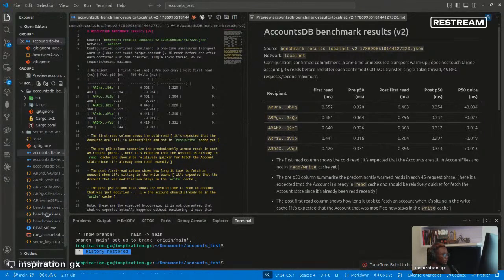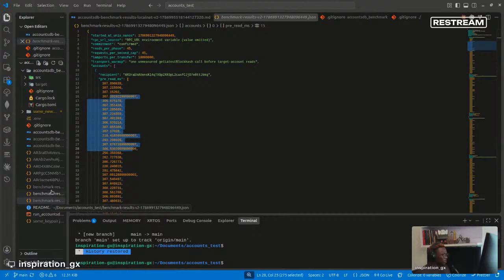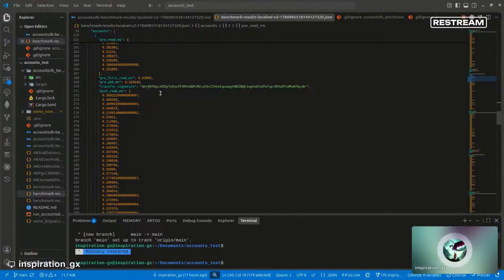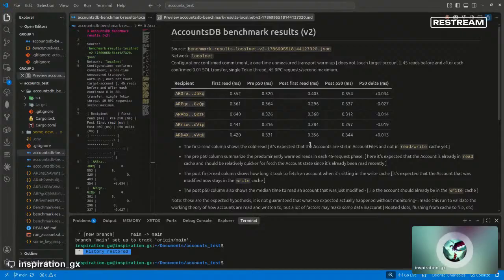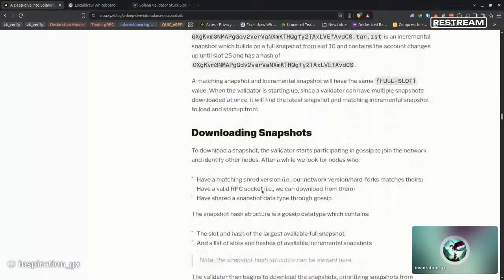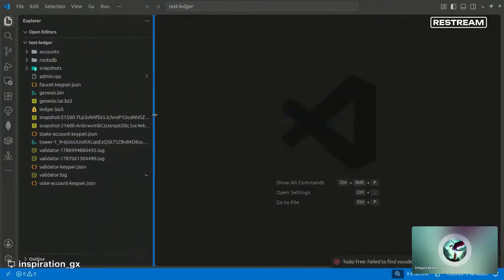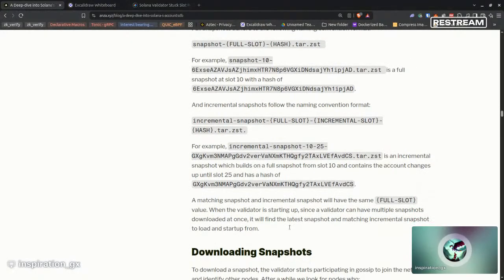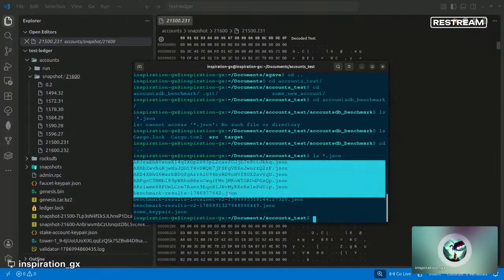Accounts and AccountsDB III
Exploring Accounts and AccountsDB